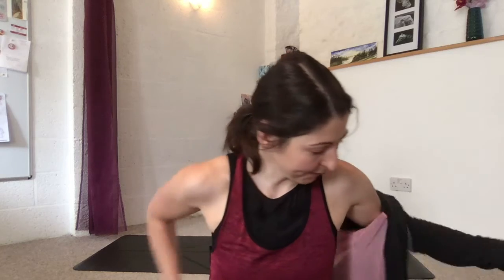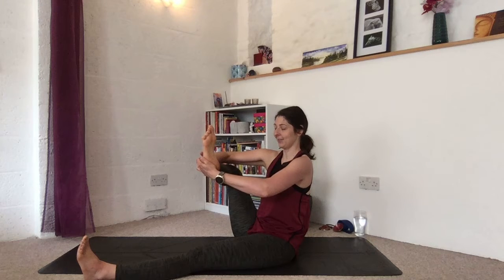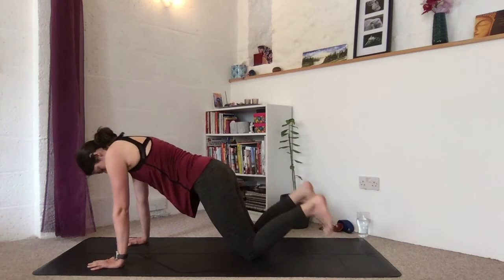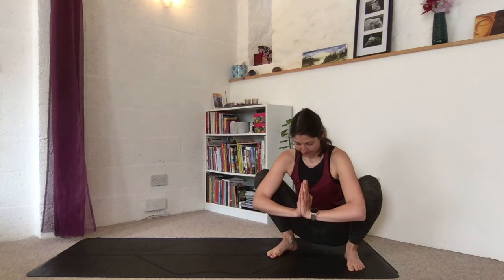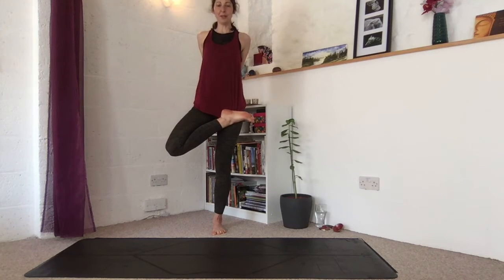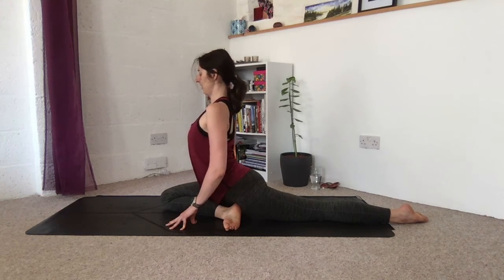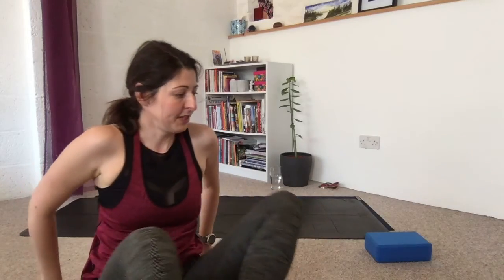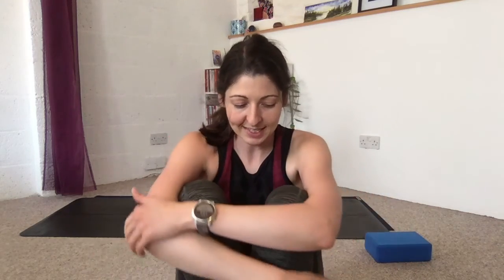Kriya, Hatha Yoga, Body Relaxation, Chanting (26th April 2020)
Hope you can join us, on Zoom, for our next Holistic Yoga session. Here's one from 26th April.